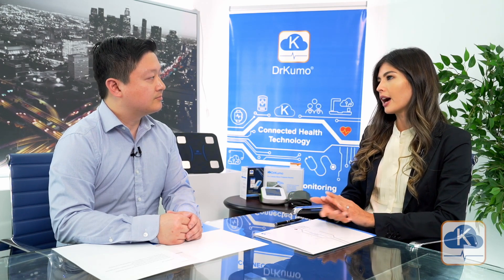What Makes DrKumo Remote Patient Monitoring Unique? | Dr. Chester Tung, DO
DrKumo Table Talk: Episode 5

DrKumo state-of-the-art Remote Physiologic Monitoring (RPM) allows healthcare providers to track their patients' vital signs continuously in real-time via secure cloud technology. Let's hear more unique features of DrKumo RPM from Dr. Chester Tung.

Want to know more about Remote Patient Monitoring?

About DrKumo Inc.

DrKumo is a technology leader in highly scalable, continuous, real-time Remote Patient Monitoring solutions for Chronic Disease Management, Acute Care, Post-Operation, and Hospital Care at Home.

DrKumo solves the most painful problems in healthcare with a user-friendly solution powered by its state-of-the-art, HIPAA-compliant, mobile-enabled, continuous real-time monitoring, and AI/ML engine. The company’s Remote Patient Monitoring (RPM) technology enables patients to manage their health conditions in the comfort of their homes and supports healthcare providers by providing real-time intelligence for timely intervention. DrKumo revolutionizes the way people access quality health care around the world. With a culture that is innovative, collaborative, and technology driven, DrKumo provides the most effective solutions to both patients and healthcare providers.